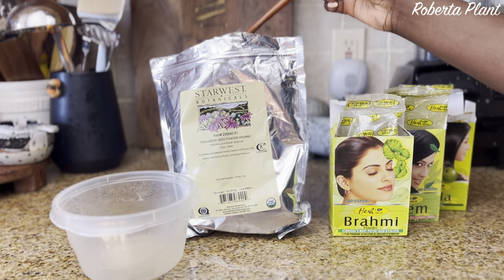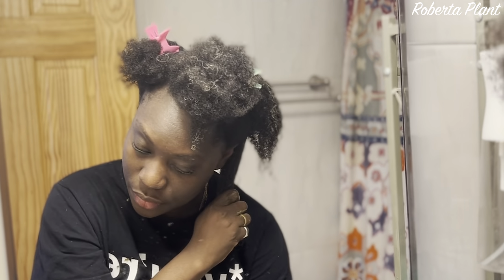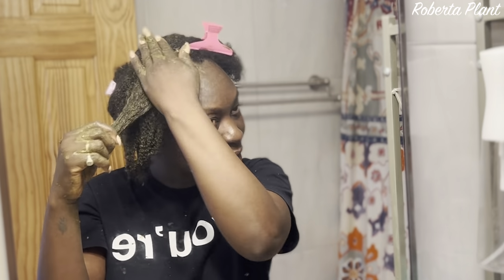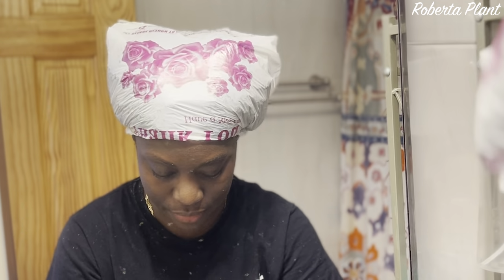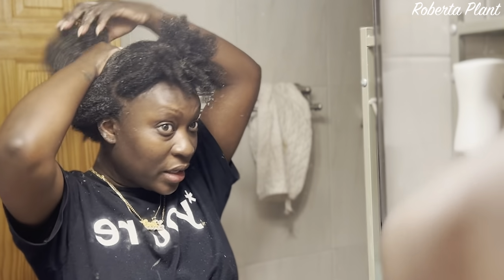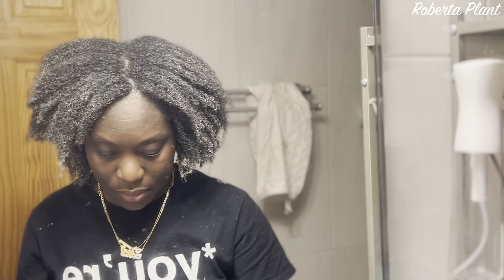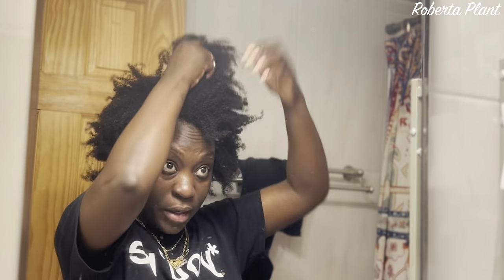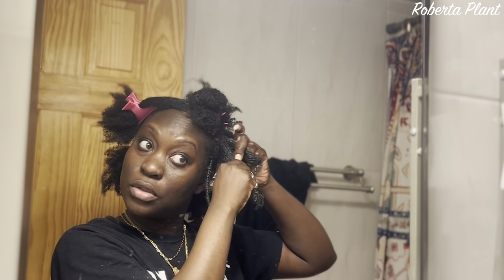The Post Partum Hair Issue - No.11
Filmed & Edited by @InmyDufel